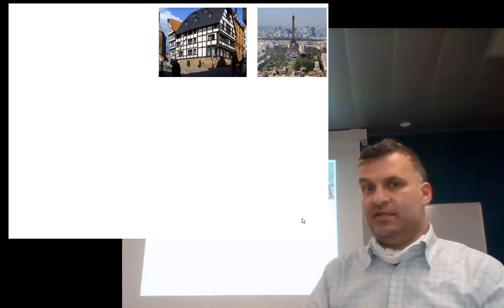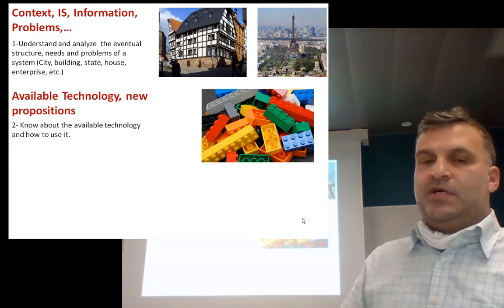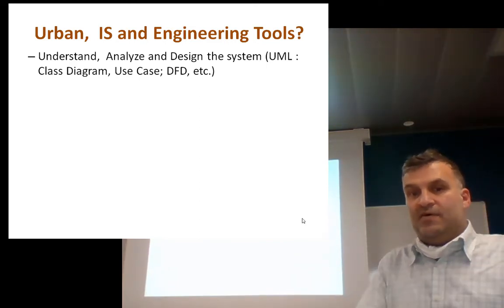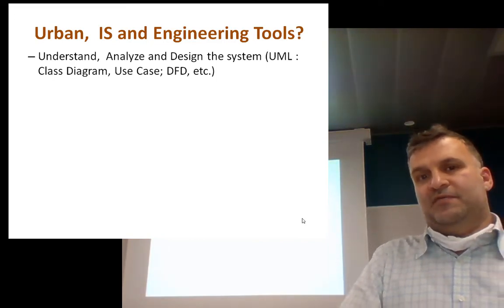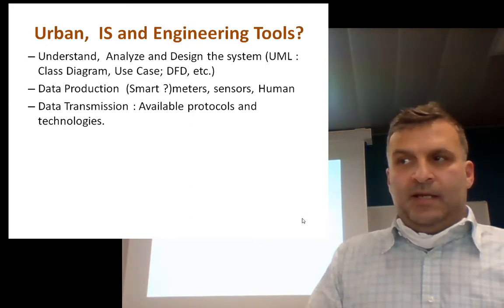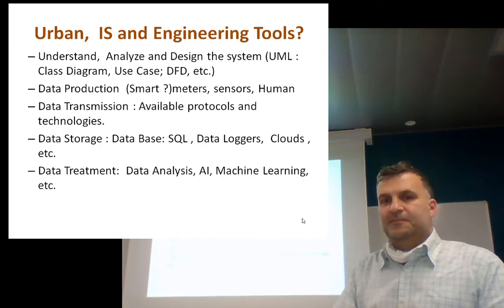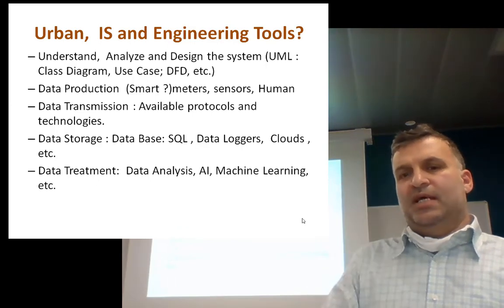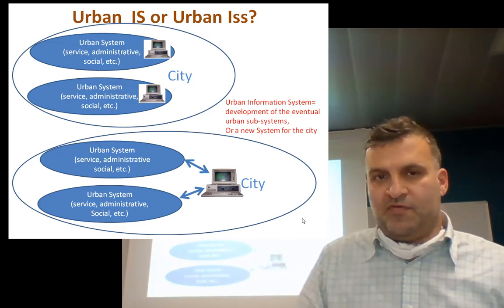Urban, Information Systems (IS) and Engineering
How an engineer can make use of Information Systems to put them in the service of urban system in the city?